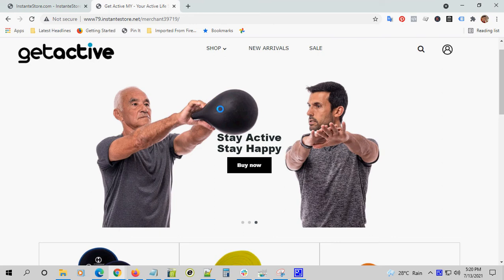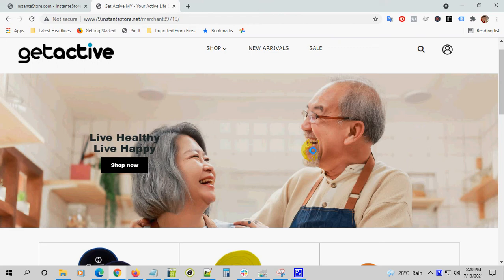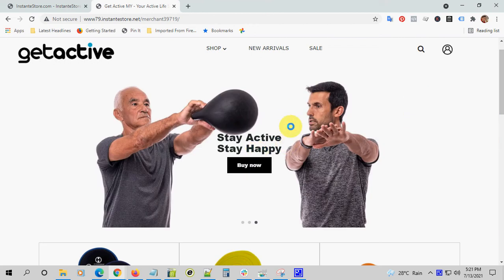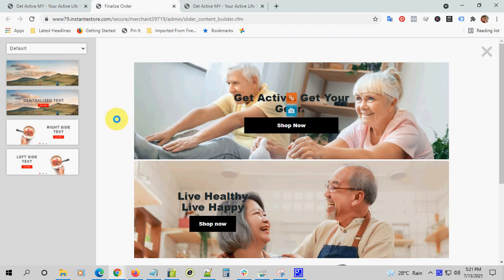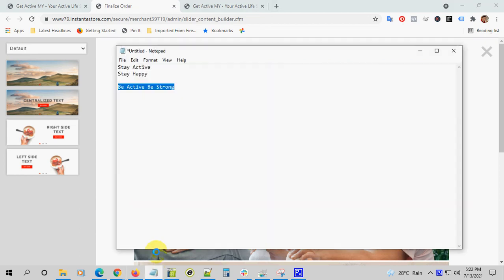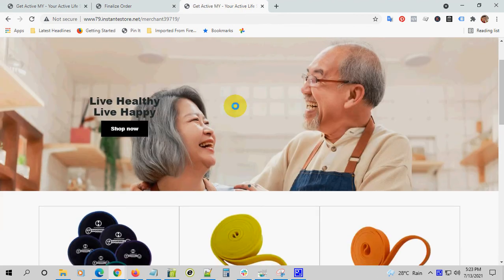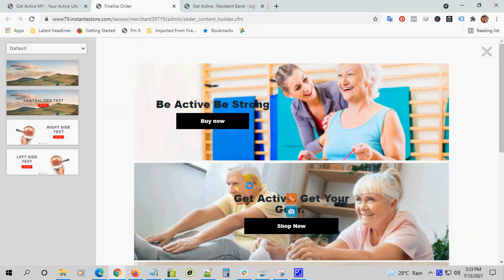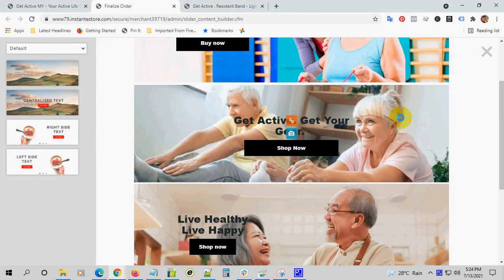InstanteStore Tutorial - Editing Your Content Slider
The content slider or carousel is a fantastic tool to grab attention and promote products on your store. But you need to follow these pro tips to make the absolute best of this feature.

1. Don't add too many slides. 3 - 5 will suffice.
2. Link your slides to product pages so customer who see what they like can get to the product page in a click and add the product to cart.
3. Make sure the image are all of the same size, e.g. 1920 x 600, so the transitions looks smooth.
4. Optimize your images before uploading so they are light. This makes it faster for your page to load and Google likes that. Use for this. It's free.